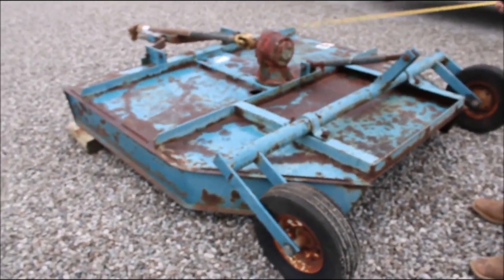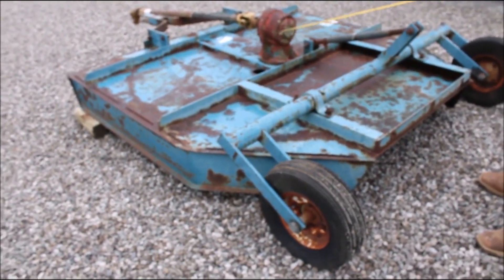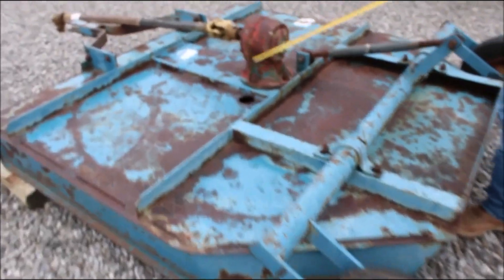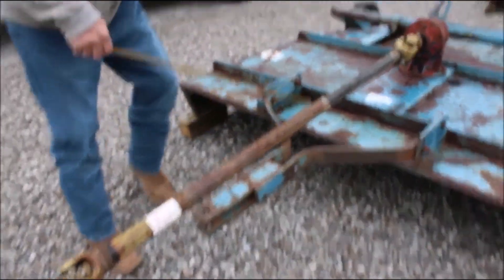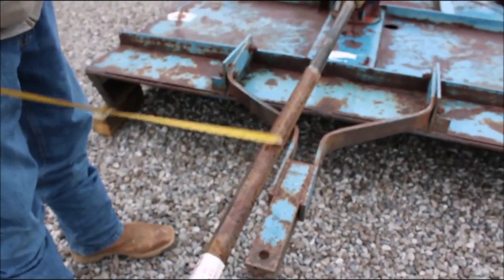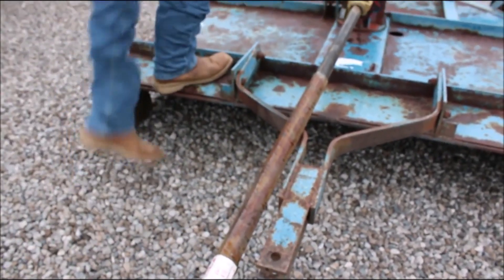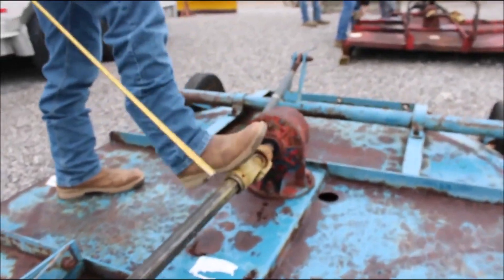KING KUTTER 6 For Sale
King Kutter Rotary Mower - Pull Type, 6ft, 540 PTO, Shaft May Need Straightened *See Pics & Video For More Details *Sells Absolute! ~Please Read Terms & Conditions Before Bidding*